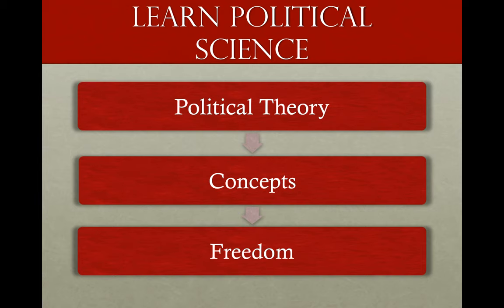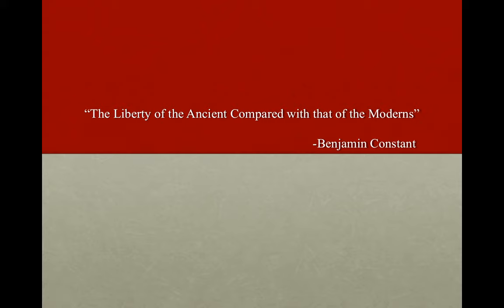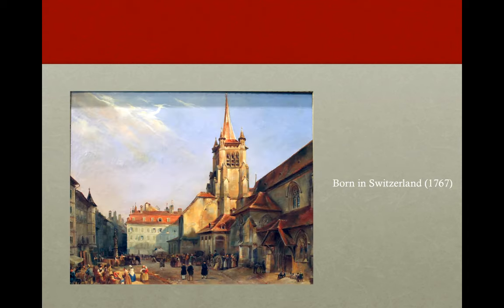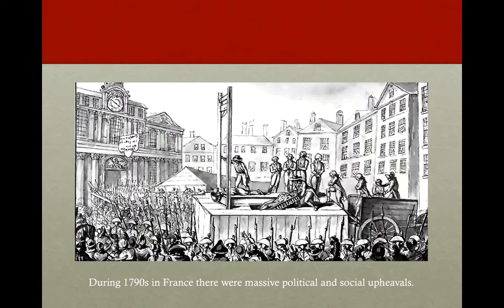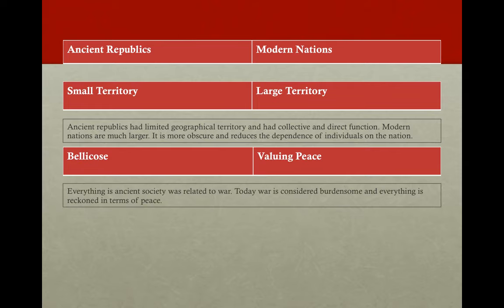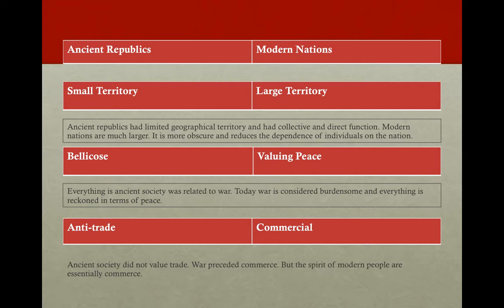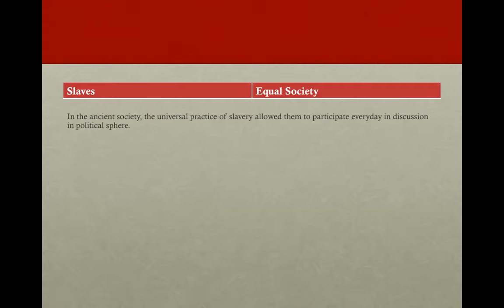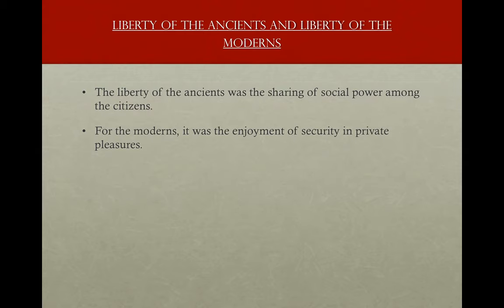EP-V Political Theory: 1. Benjamin Constant On Liberty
This video gives a background on the life of Benjamin Constant and goes on to highlight Constant's differentiation of the social state of Ancient Republics and Modern Times. Based on this differentiate it is marked that freedom cannot mean the same among the moderns as it was in the ancient times.

*LINKS*